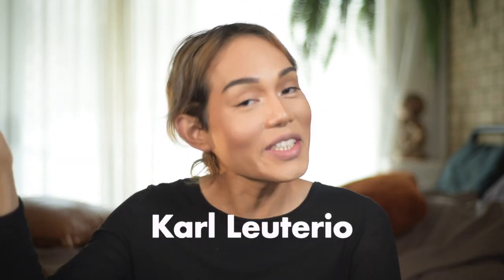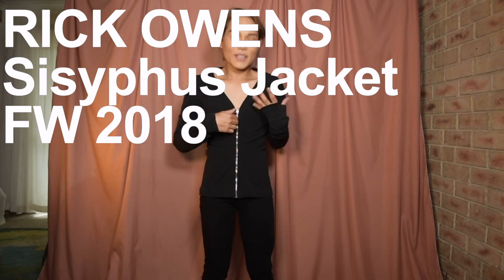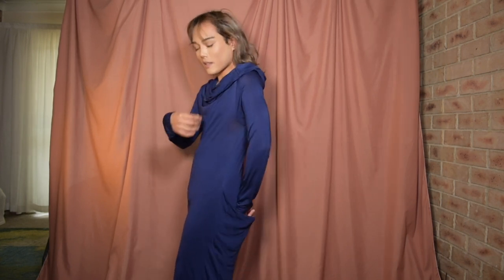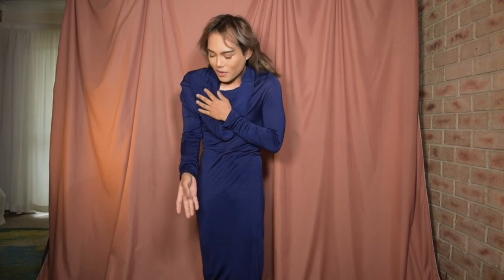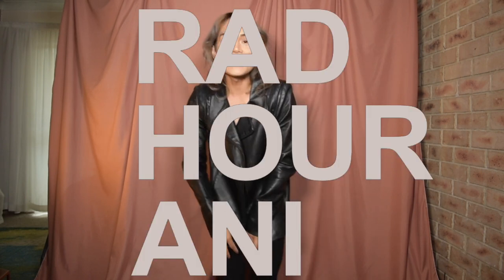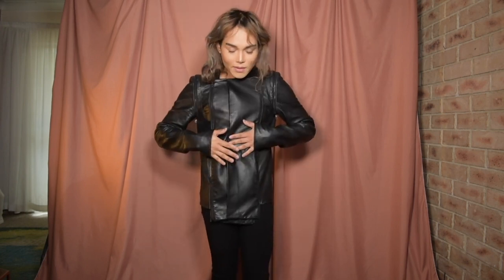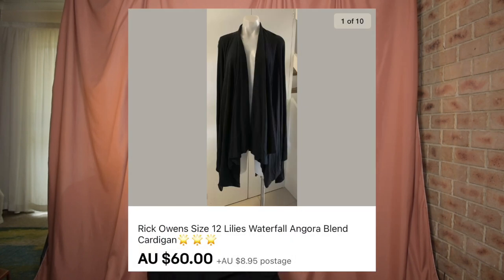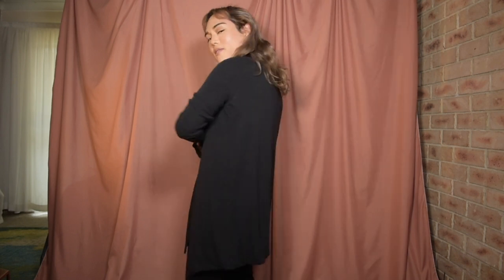HOW MUCH ARE THESE DESIGNER CLOTHES? + A GLIMPSE OF MY BUSY LIFE!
In today’s vlog, I will be doing a mini try-on haul of my recent pick ups mainly from Second Hand Luxury / Designer websites. I had a lot of fun trying on pieces that I haven’t basically worn yet. I didn’t realize how spontaneous I was while trying them on. Goes to show how passionate I am with anti-fashion pieces. You need to see the Rad Hourani 5-way Transformable jacket ! It is INSANE!

Anyhow, let me take you to a date as we explore Brisbane, obsess about desserts and take you grocery shopping  etc through the fragmented montages we have been compiling for a week. My ultimate favourite was our day trip to Brisbane and our spontaneous ride to the Ferris Wheel!

- Karl

❤️  shops mentioned
The RealReal
Vestiaire Collective
Ebay
Grailed
Heroine
Depop

Designer Mentioned:
Maison Martin Margiela
Rick Owens
Rad Hourani
Helmut Lang
Ann Demeulemeester
My name is Karl Leuterio. I am also known as @inkarlcerating on Instagram, Twitter, Lookbook, and Blogspot.

I am here to fill the fashion vlogger gap, that is geared towards Glunge (Glamour and Grunge) which also celebrates individuality and diversity and less on contemporary fashion labels that scream too much attention.

What are my fashion-style inspiration? Brutalist architecture, Avant Garde European and Japanese Fashion, Korean Fashion, Antwerp Fashion. Aesthetics that are non-conventional, imaginative and artisanal.

My favourite brands are:
The Row
Ann Demeulemeester
Maison Martin Margiela
Rick Owens
Comme des Garcons
Helmut Lang
JW Anderson
Jacquemus
Yohji Yamamoto

My favourite fashion icons are:
The Olsen Twins
Hunter Schafer
Tilda Swinton
The Antwerp Six
Sandara Park
Akimoto Kuzue
Michele Lamy
Yohji Yamamoto
Rei Kawakubo
Cody Fern
Ezra Miller
Rihanna
Saint Vincent
Perfume Genius
G Dragon
Daphne Guiness
Victoria Beckham

I wanna give credit to my partner @Larrend for recording and editing all of my Youtube videos! You can check out his YouTube channel as well: